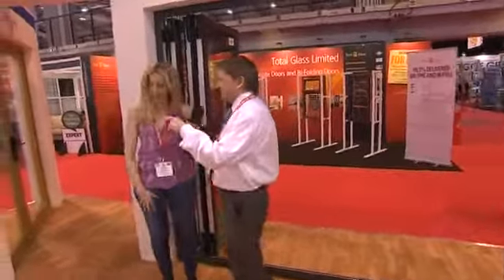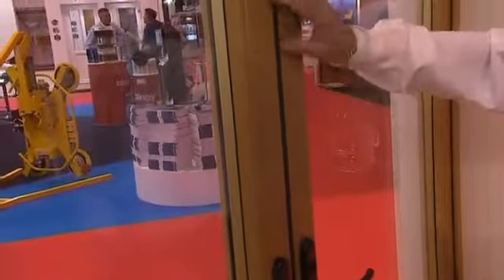VEKA at 2014 FiT Show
Here our Sales & Marketing Director, Colin Torley, is interviewed at our stand at the 2014 FiT Show.

Colin talks about why the VEKA UK Group chose to exhibit at the 2014 FiT Show and presents of the great new products we have recently launched, including the Imagine Bi-Fold Door, which was launched at the Show.